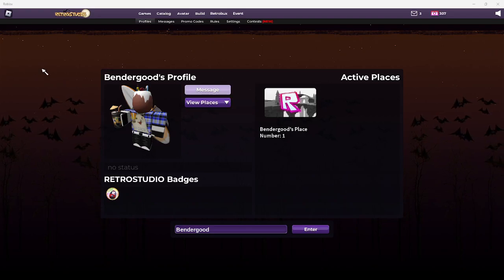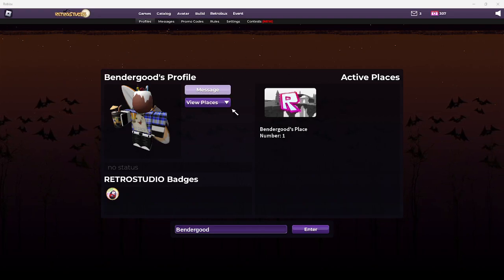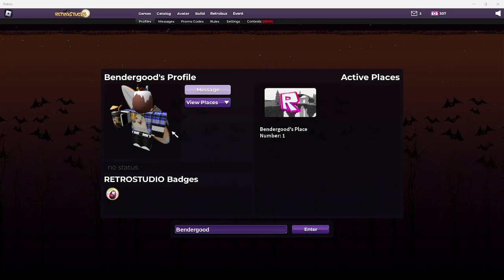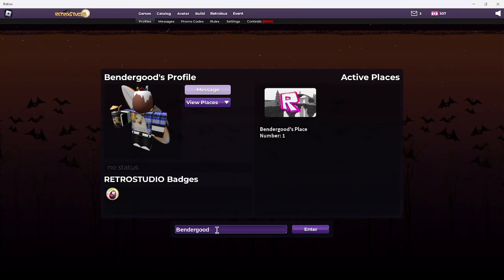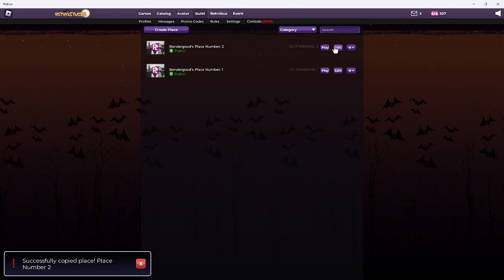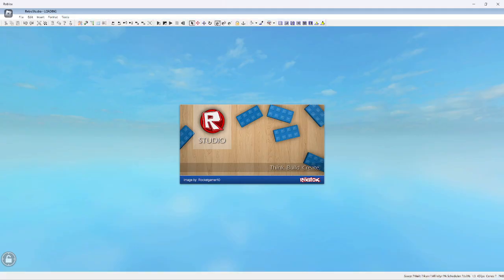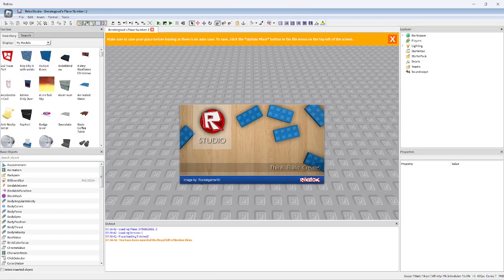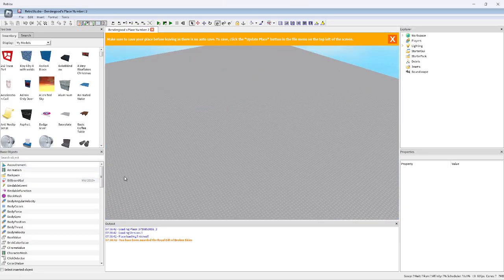How to get the Royal Gift of Broken Skies Retrostudio Bloxtober 2024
How to get the Royal Gift of Broken Skies Retrostudio Bloxtober 2024, today i show you how to get the new gift.